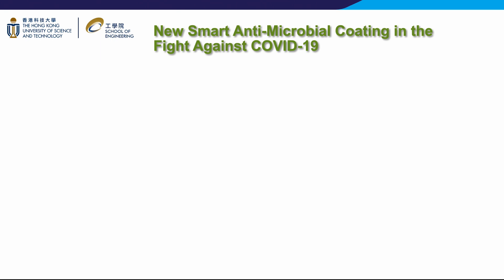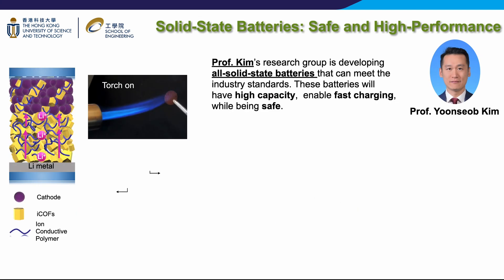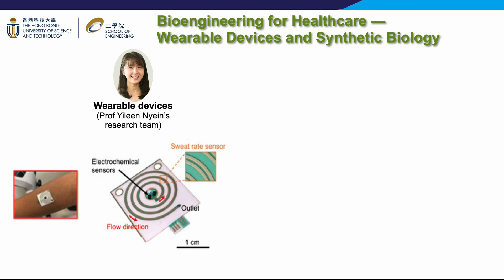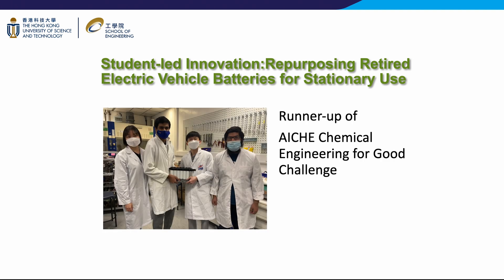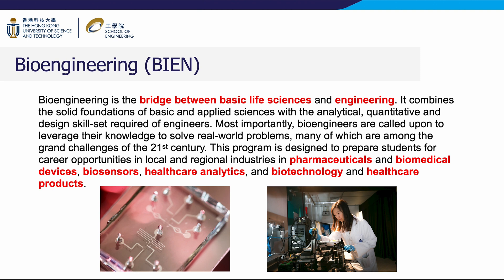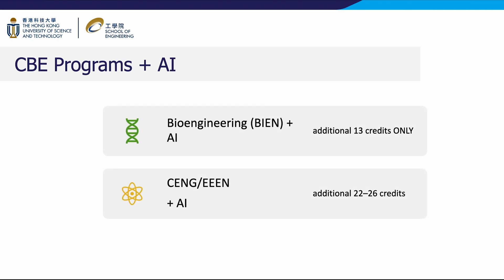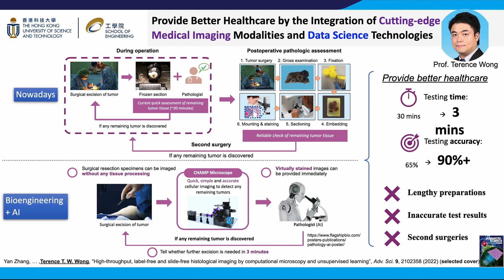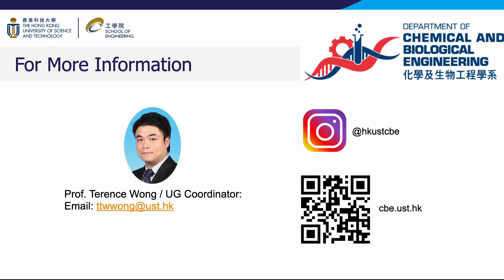HKUST Chemical and Biological Engineering | School of Engineering | Admissions Talk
Chemical and biological engineers apply knowledge from the physical, chemical, material, and life sciences to develop new products and processes in a cost-effective, environmentally friendly, and safe manner. Their expertise includes engineering matter at the molecular level and managing large-scale systems across various industries. They play a critical role in addressing global challenges related to energy, the environment, climate change, water availability, and healthcare.

The HKUST Department of Chemical and Biological Engineering (CBE) is the only chemical engineering department in any Hong Kong university. We offer three comprehensive, globally recognized degree programs to cater to students' diverse career aspirations.